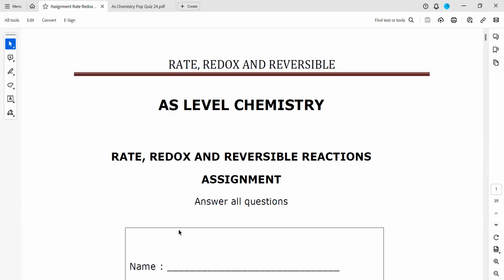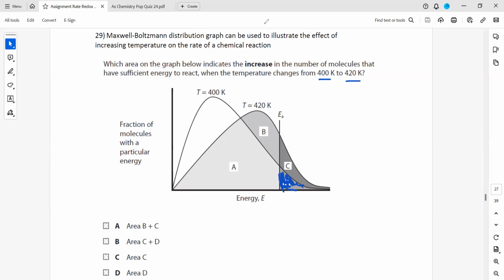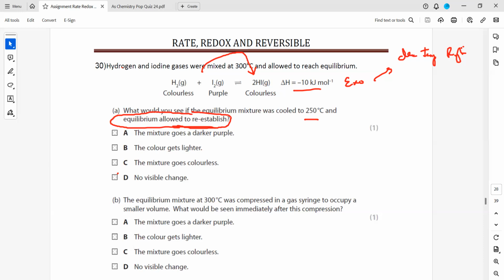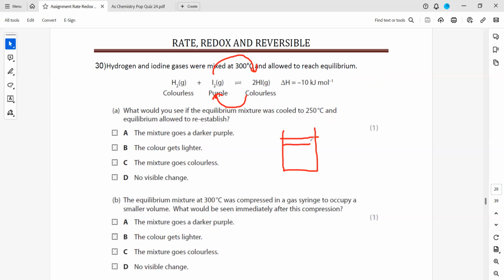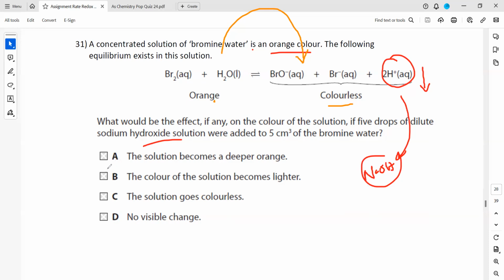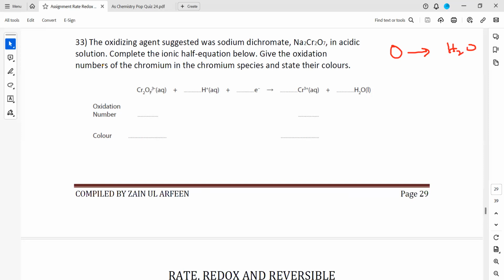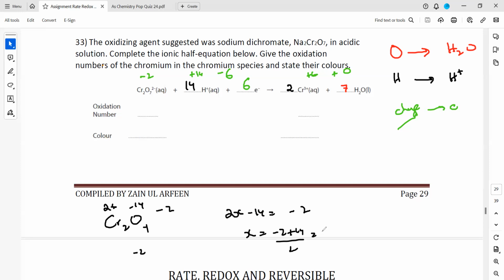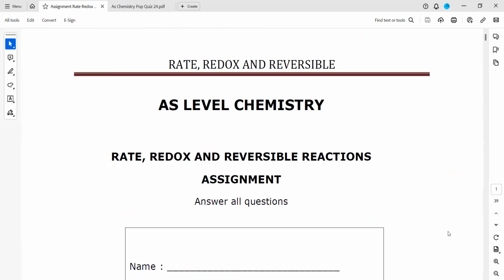Rate Redox and Equillbria questions 28 to 33 IAL As Chemistry Unit 2 Lecture 11 part e